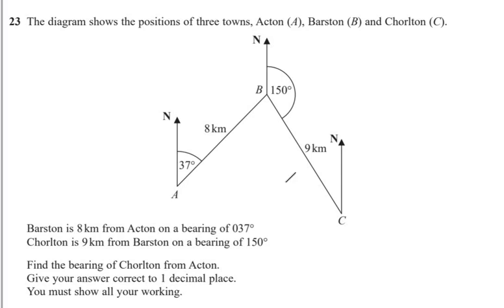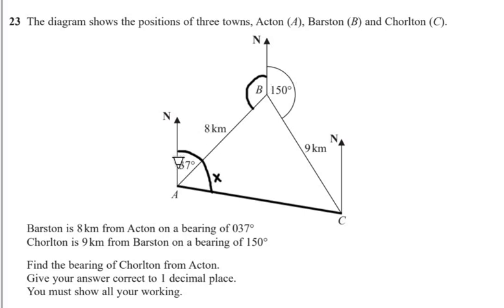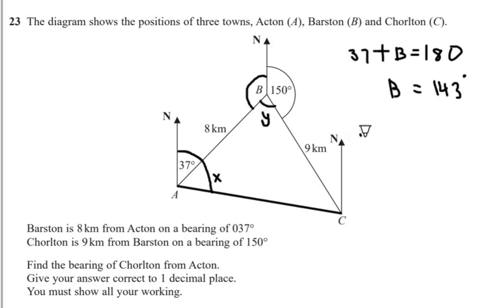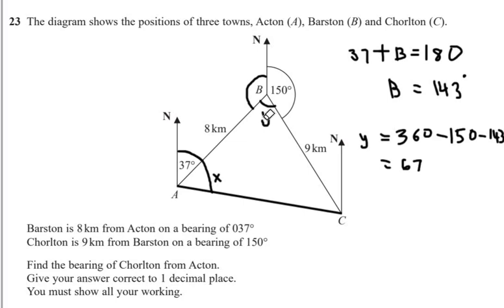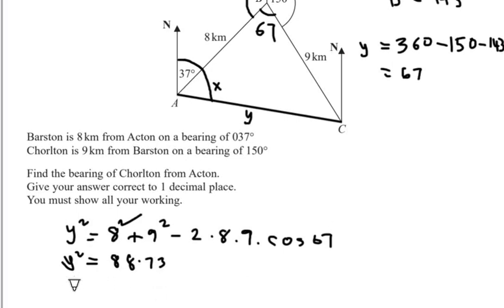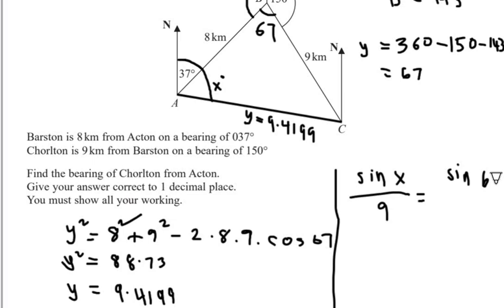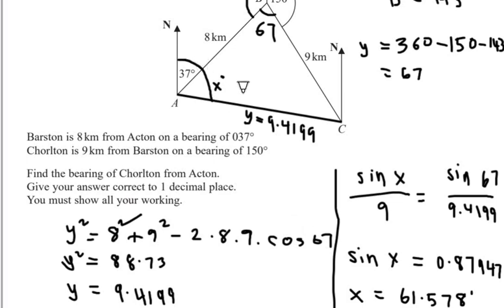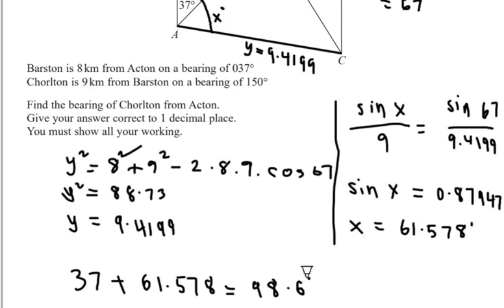Bearing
GCSE question on Bearing